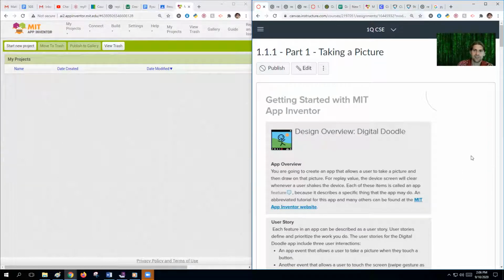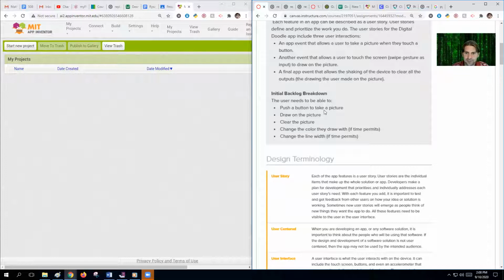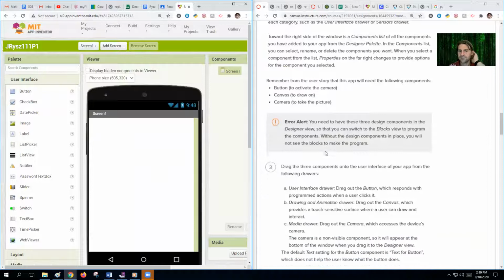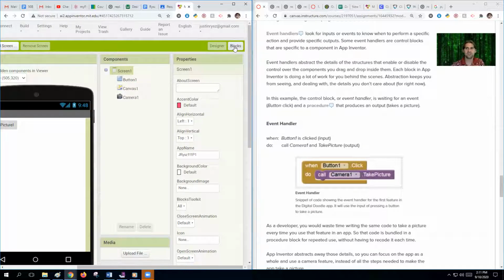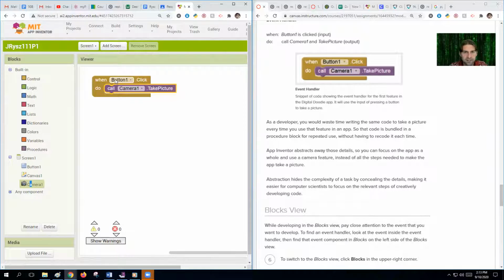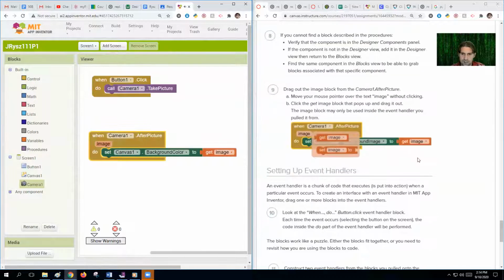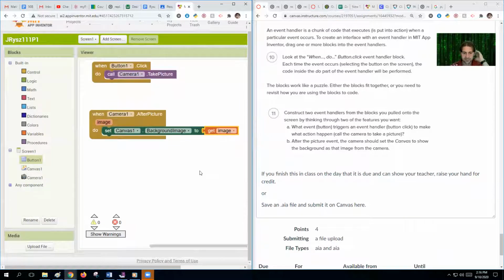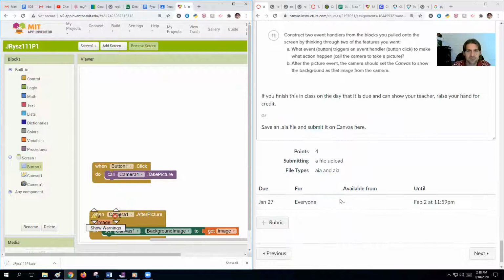CSE 111 Part 1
Mr Rysz
Taking a Picture